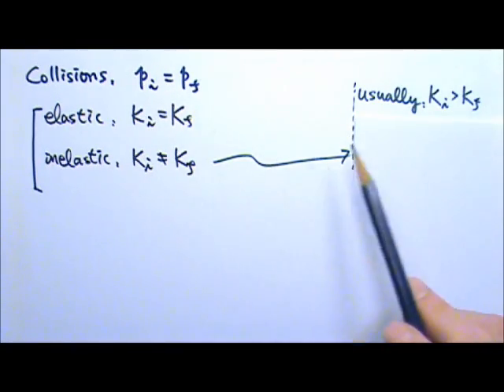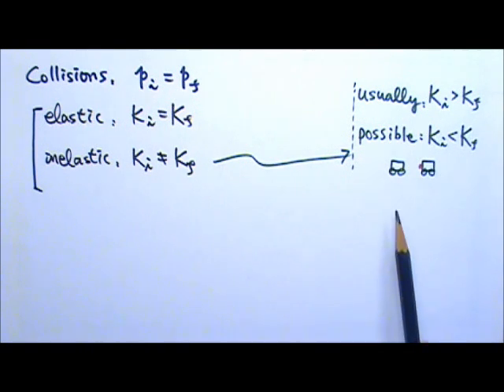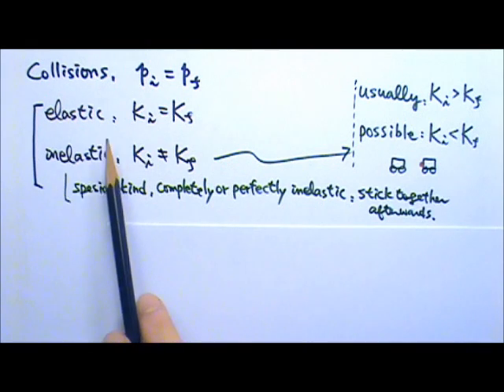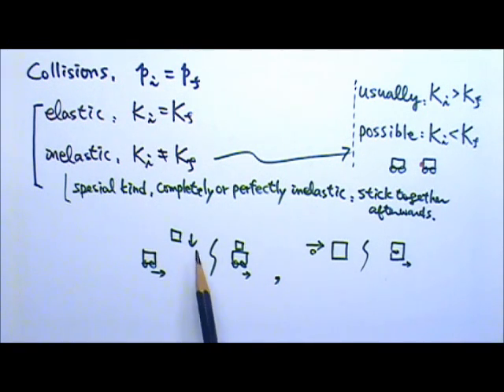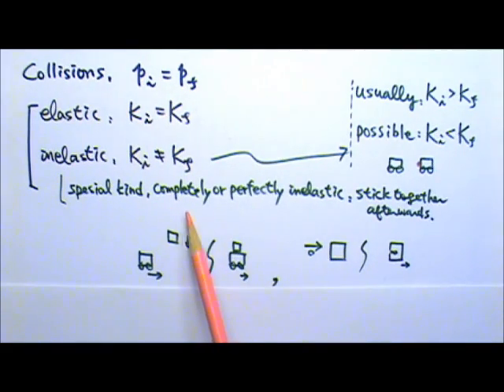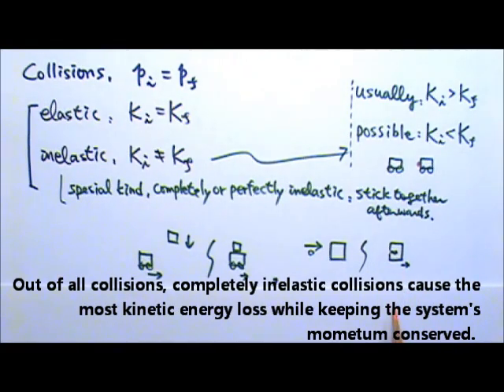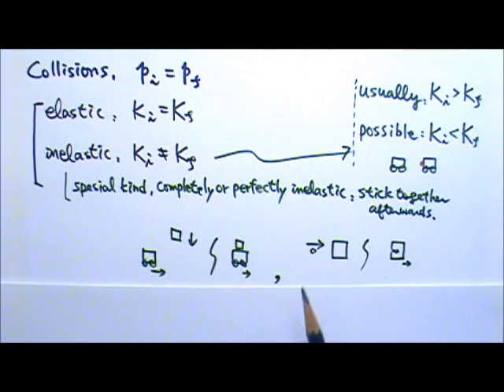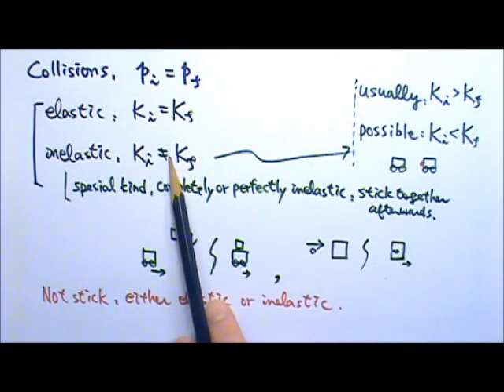AP Physics 1: Momentum 13: Collisions Elastic and Inelastic